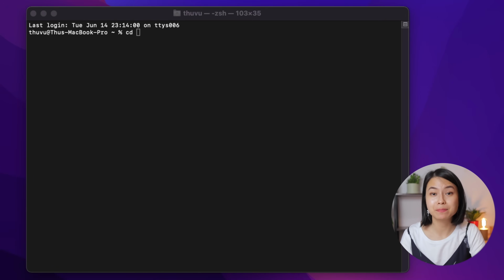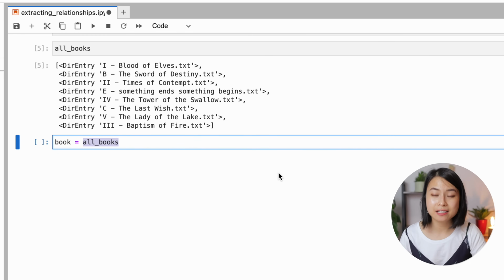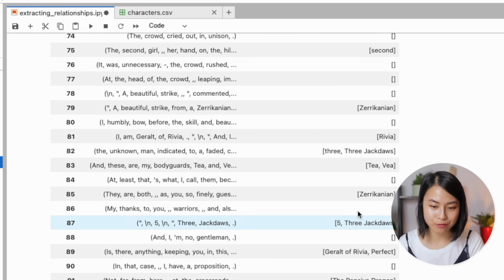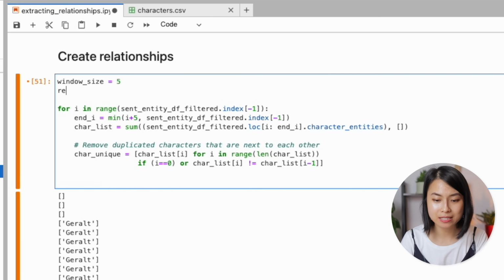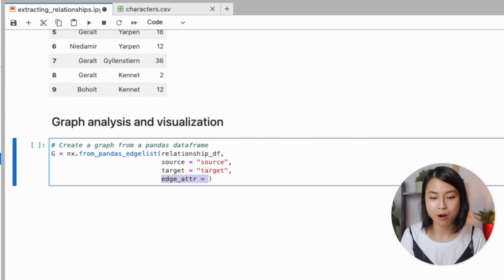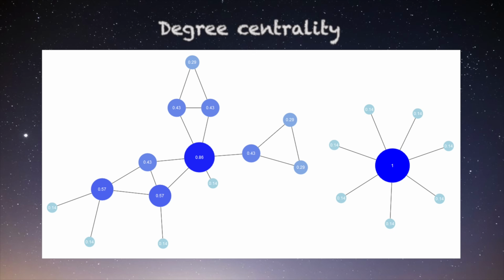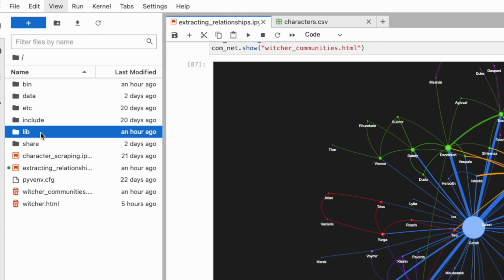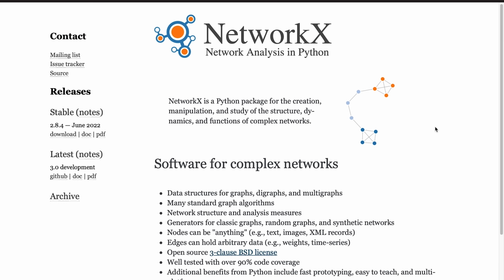Network of The Witcher | Relationship Extraction & Network Analysis with Spacy & NetworkX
Hey data nerds 👋, in this video we made an attempt to extract relationships between The Witcher's characters from the books. We also did some graph analyses (centrality measures and community detection) and visualization using NetworkX and Pyvis. The analyses are still quite preliminary and I might have glossed over some details, but hopefully, this is a bit interesting and you learned something from it 🤓. This is the second project in the Witcher project series where we will analyze the relationships between characters. The next episode of this series will be all about network graph visualization 😁. I hope you enjoyed this video and any questions and thoughts are welcome!

🔑 TIMESTAMPS
0:00 - Intro & objectives
0:47 - Installing packages & project setup
2:07 - Plan for the project 🧭
3:34 - Get data & process data
5:13 - Read in character names
7:06 - Get character list per sentence
9:47 - Create relationship df
14:22 - Network graph visualization & analysis
18:40 - Centrality measures
20:26 - Community detection
21:54 - Characters' importance over time
25:25 - Where to learn graph analytics
26:18 - Some announcement 😉